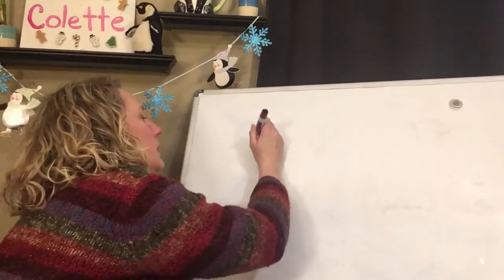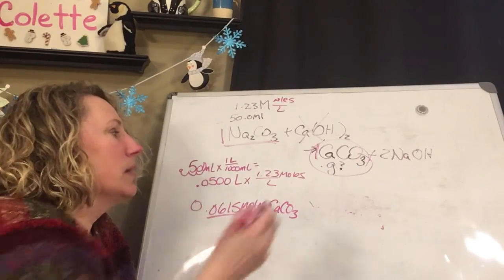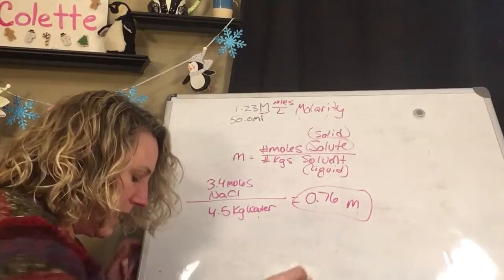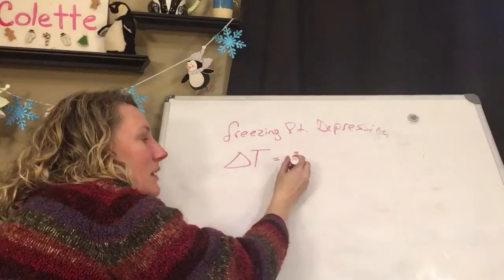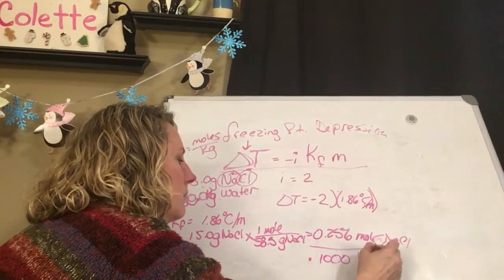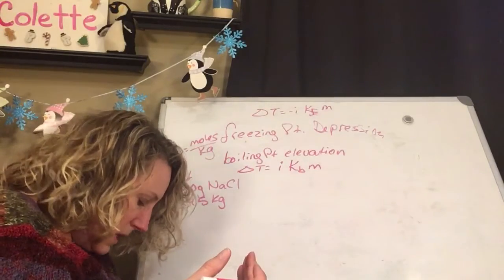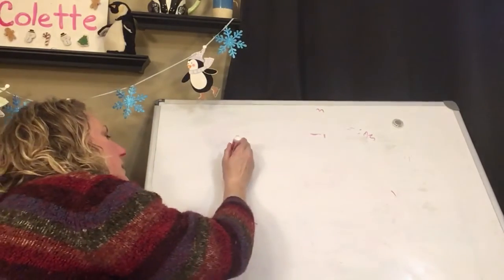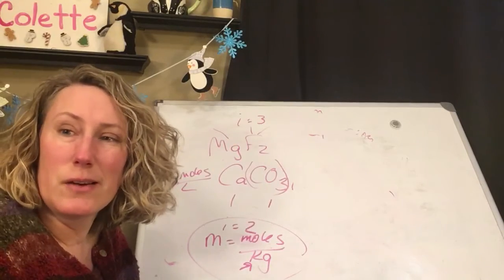Freezing point depression/boiling point elevation